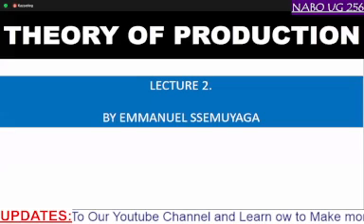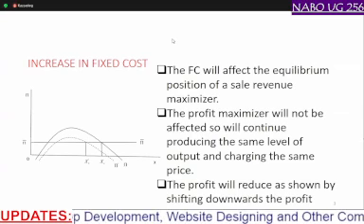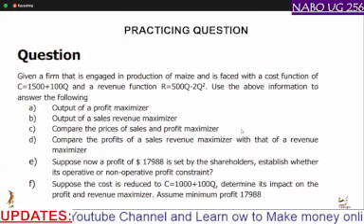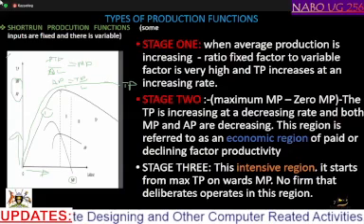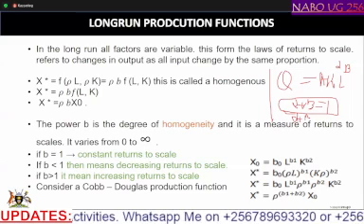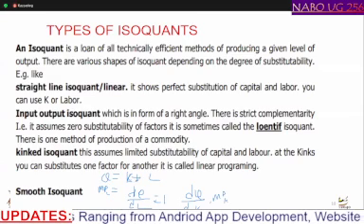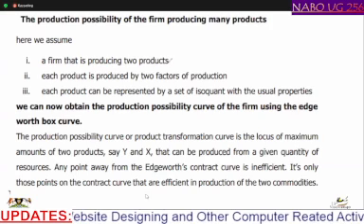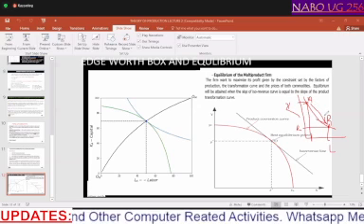Zoom Recording Lecture By DR Emmanuel on 23rd Feb 2022